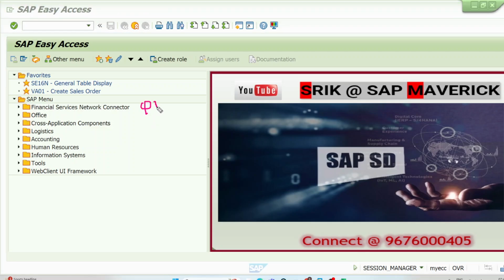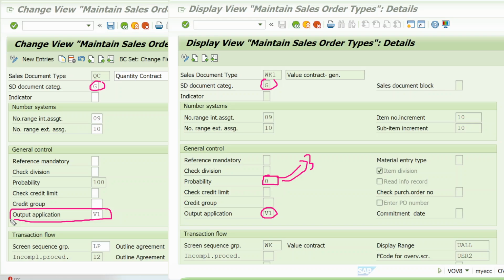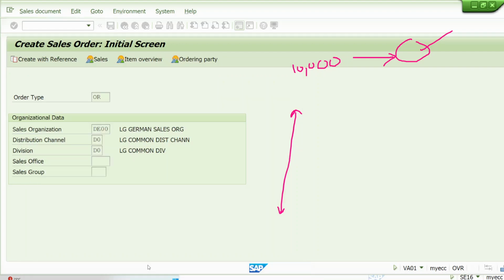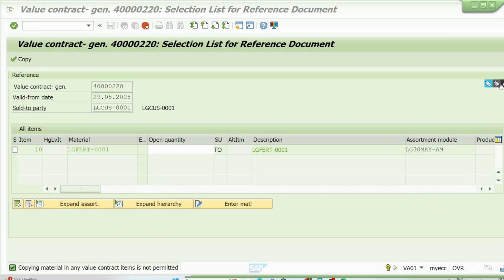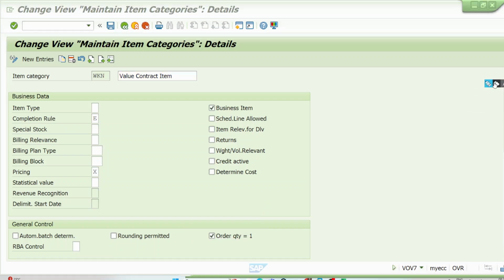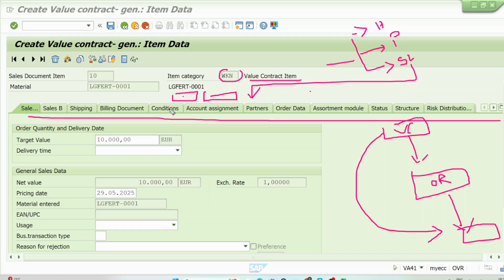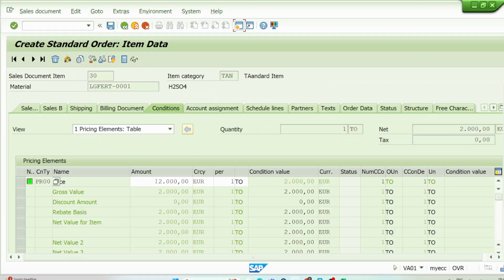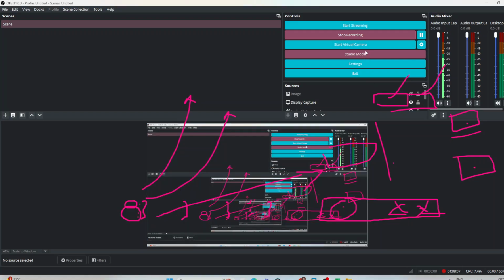SAP SD-------Completion Rule in Value Contracts-WKN